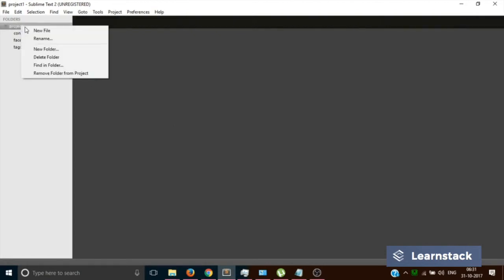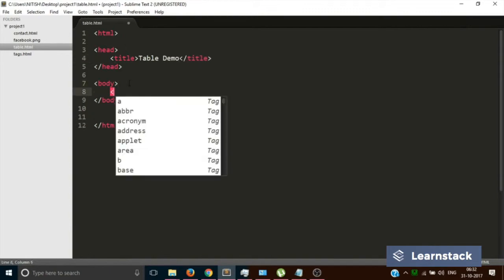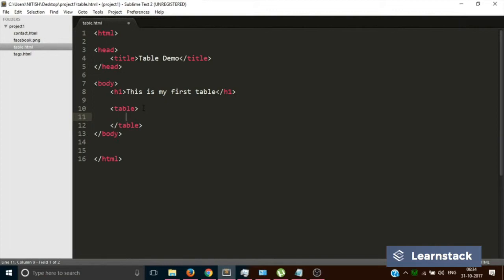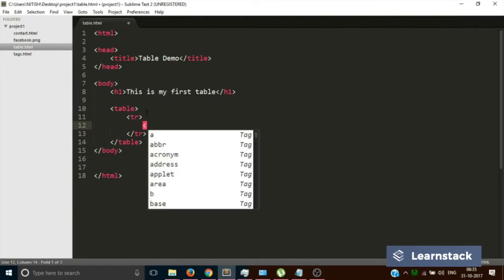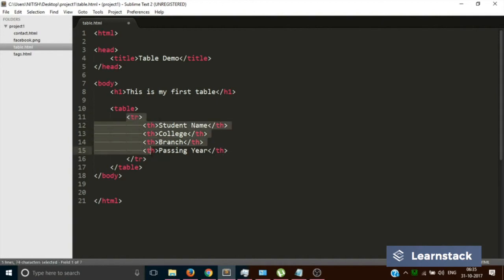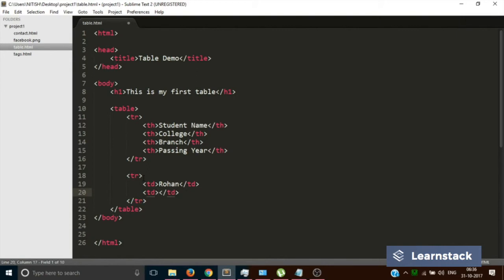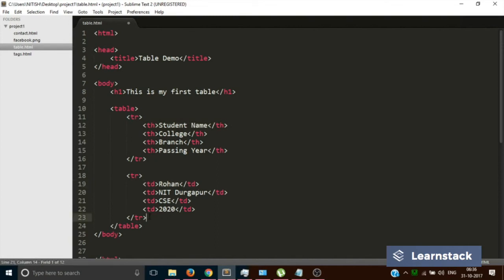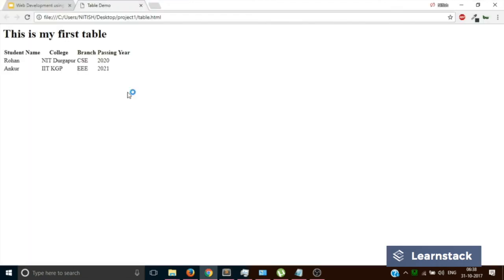Web Design | HTML Tables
Course: Web Design
Topic: HTML Tables